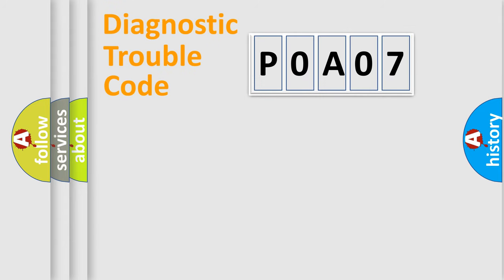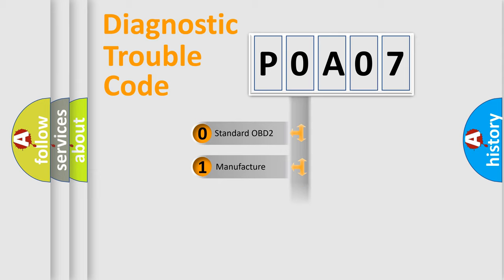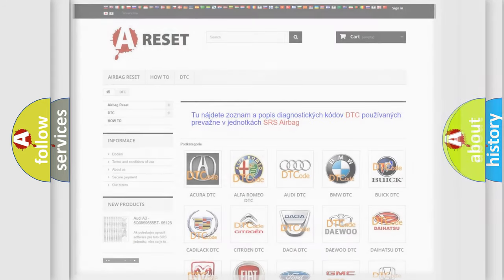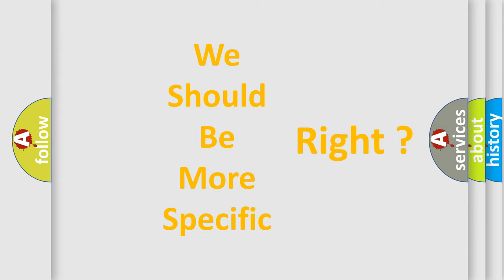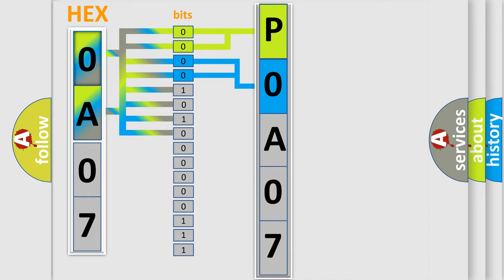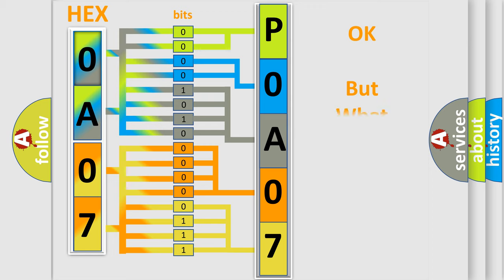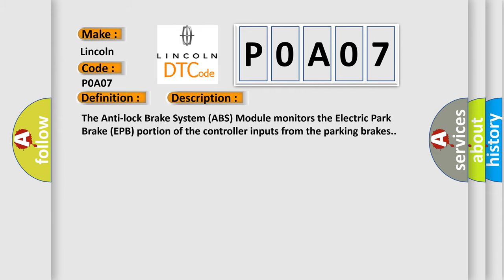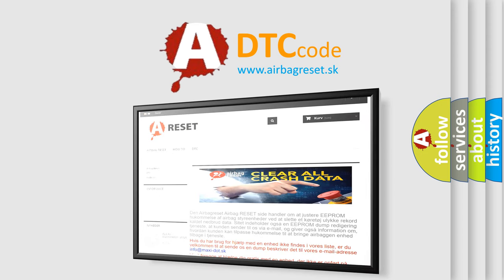DTC Lincoln P0A07 Short Explanation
Contents:
0:21 Basic DTC analysis according to OBD2 protocol standard.
1:48 Insight into programming
2:58 A diagnostically understandable description of the Diagnostic Trouble Code
3:05 Basic error definition

Make:
Lincoln
Code:
P0A07
Definition:
Electric Park Brake Pbc - No Subtype Information
Description: